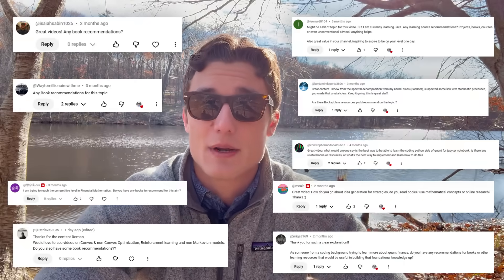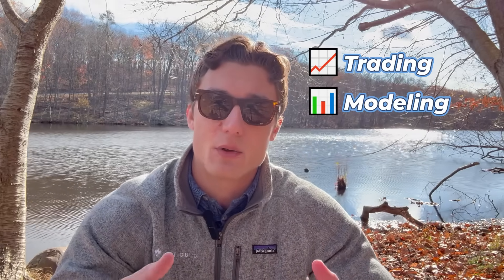Books that Made Me a Quant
Don't read this cover to cover, and don't let these sit on your shelf.  Treat them as a classroom, the lab - acquire new technical skills, and test them out in the real world.  See what works, see what doesn't, then head back into the lab to reevaluate.  This is how you accumulate experience and make progress.

- Roman
*📖 Chapters:*
00:00 - Books that made me a quant
00:59 - Trading books
04:27 - Modeling books
09:50 - Honorable mentions
11:20 - Grounding books
*🗣️ Shout Outs*

A special thank you to my members on YouTube for supporting my channel and enabling me to continue to create videos just like this one!

*⭐ Quant Guild Directors*
Dr. Jason Pirozzolo

*Statistics and Trading Profitability Over Time (Edge) 📈*

*🗂️ Resources*

*🛠️ Projects*

*💬 Socials*